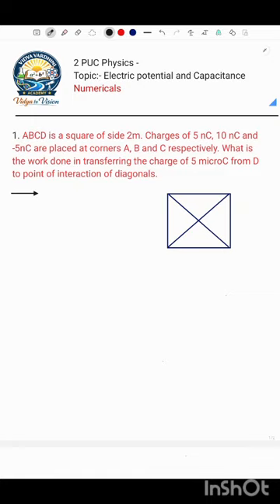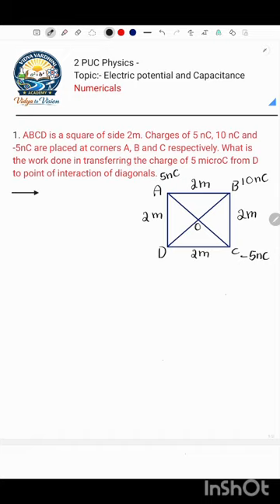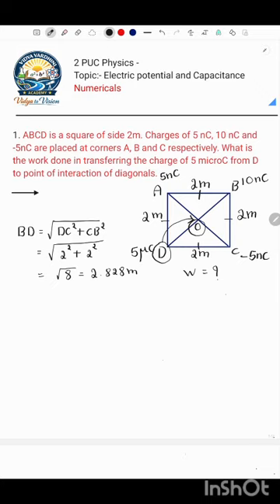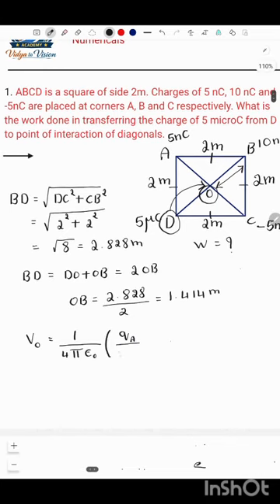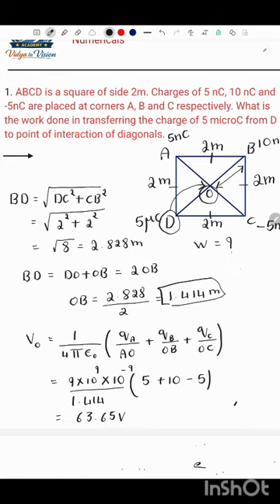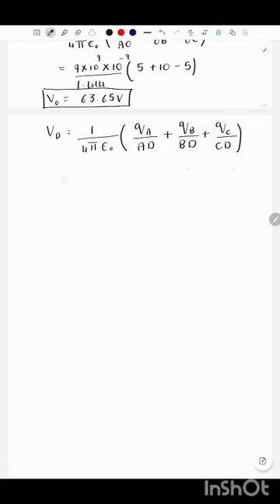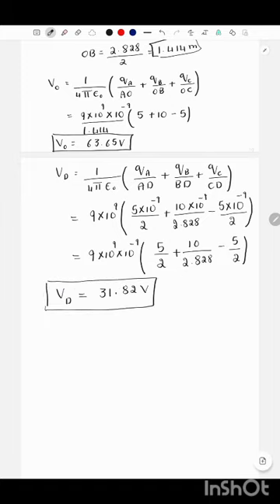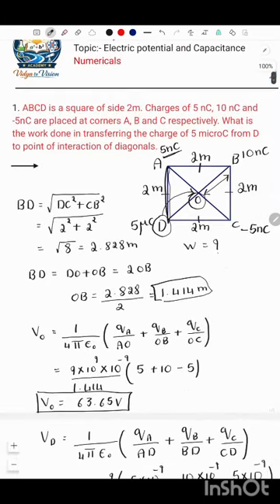Class 12 - NCERT Physics numerical - Electric Potential & Capacitance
At VidyaVardhini Academy, we nurture students through Physics, Chemistry, Mathematics and Biology subjects (PCMB) for Board level, CET crash course, NEET and JEE mains and advanced level examination.
We even offer one to one online classes and group classes.
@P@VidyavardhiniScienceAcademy